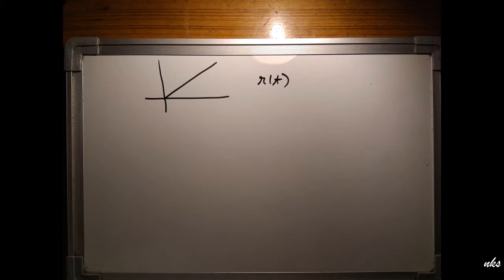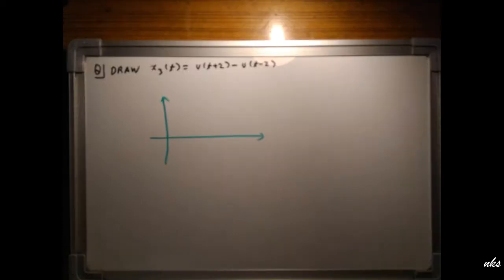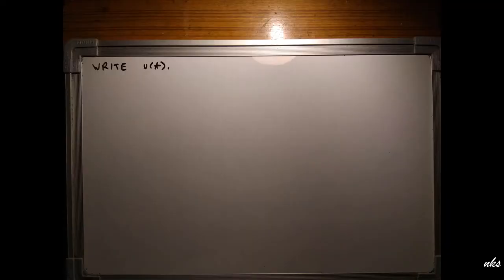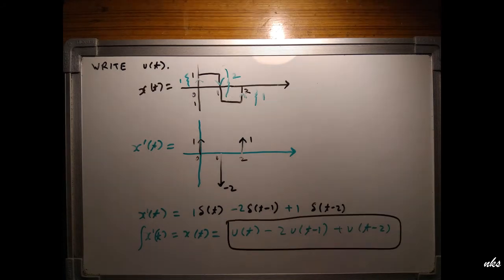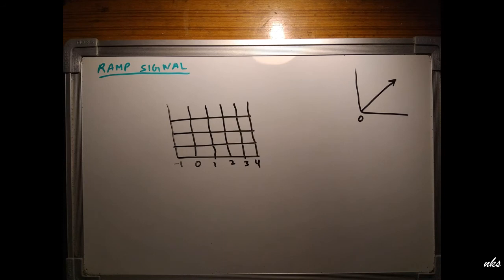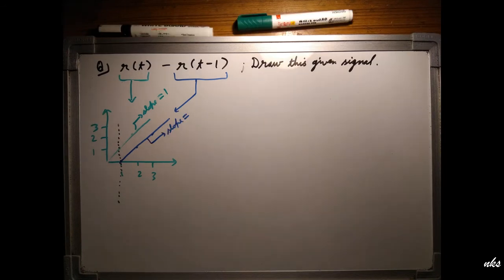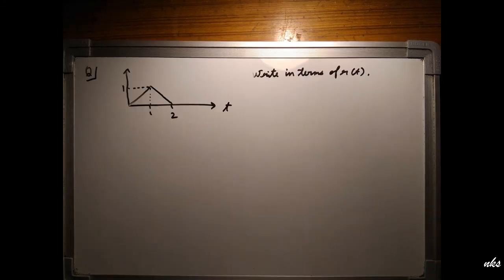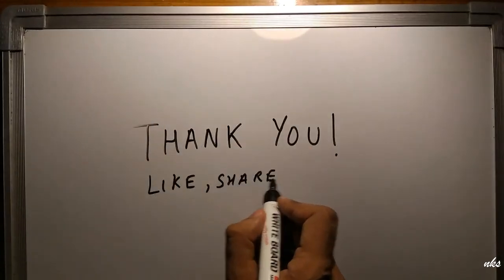Topic 4: How to play with Ramp, Unit step and Impulse?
This is the final part of 'Playing with signals'. Watch to learn how to interchange in between ramp, unit step and impulse. Learn to draw them.

To book a private session with us, visit our facebook page.